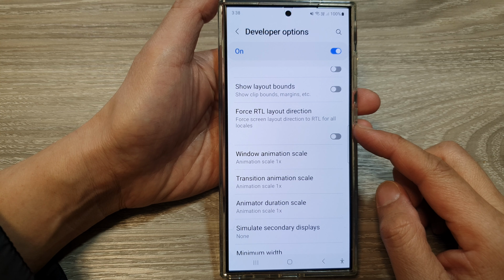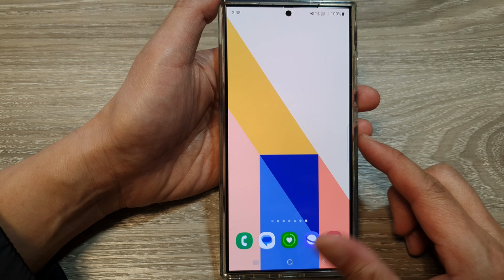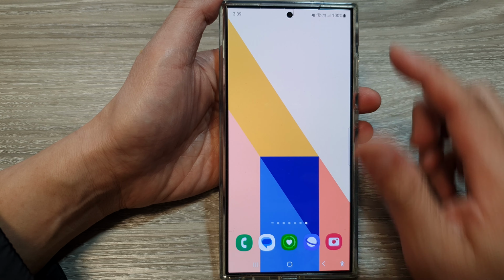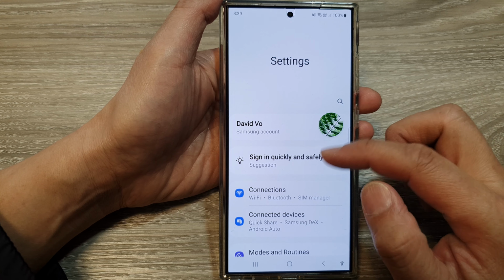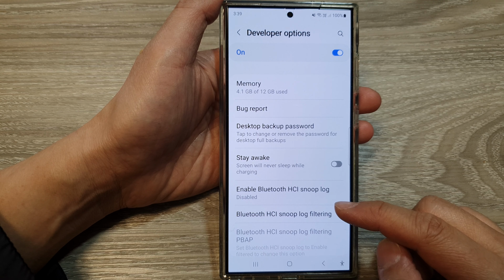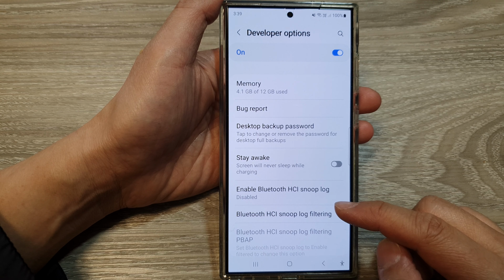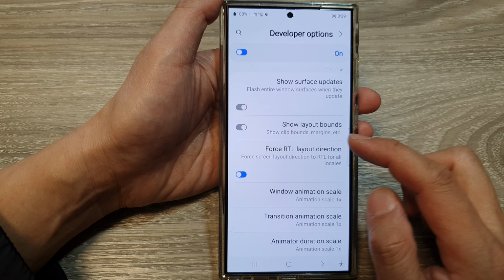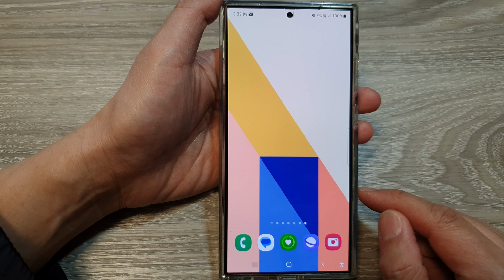📲 Galaxy S24/S24+/Ultra: How to Enable/Disable Force RTL Direction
In this video, I will show you how to enable or disable Force RTL Direction on the Galaxy S24/S24+/S24 Ultra. This ITJungles tutorial guides you through the settings to switch between left-to-right and right-to-left layout directions, which is especially helpful for users who read or write in languages like Arabic or Hebrew.